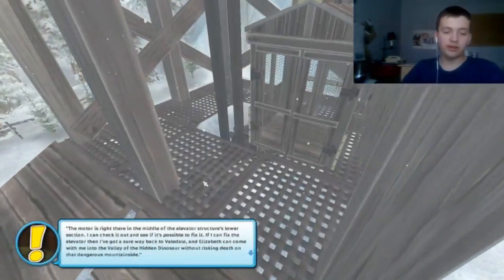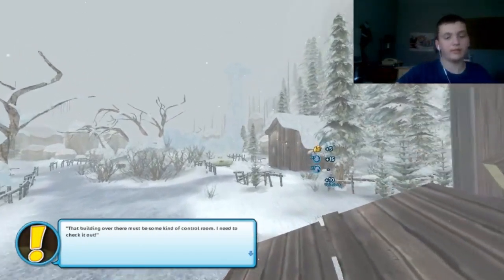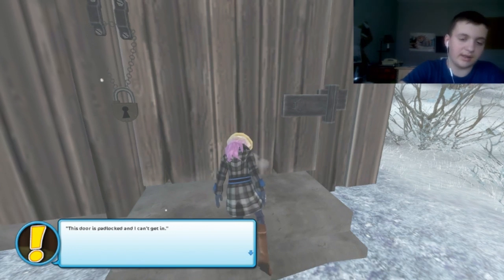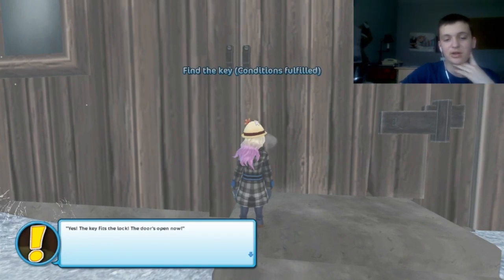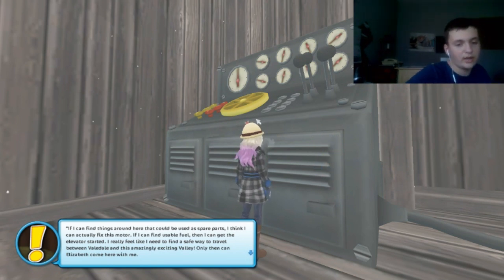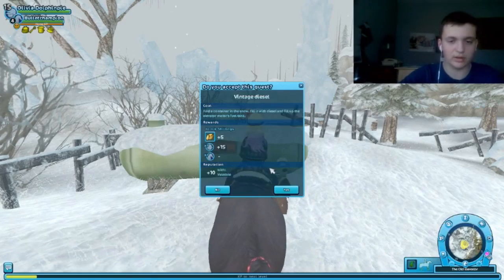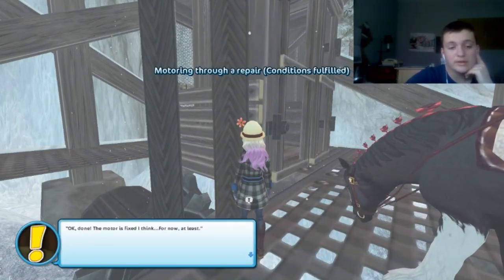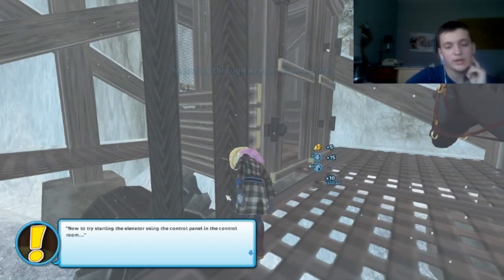Lets play star stable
Stuff that I use to make youtube videos